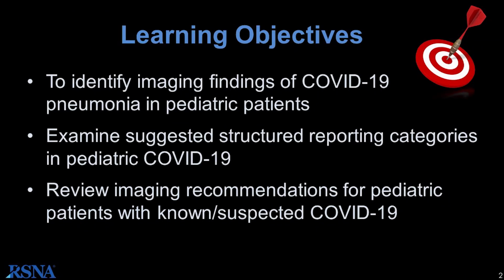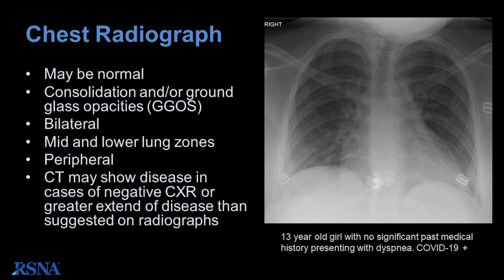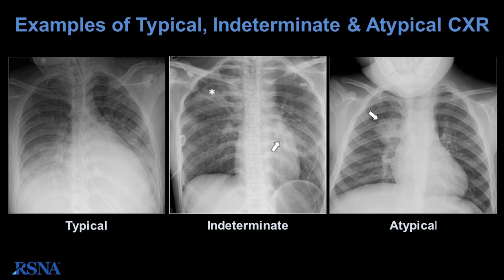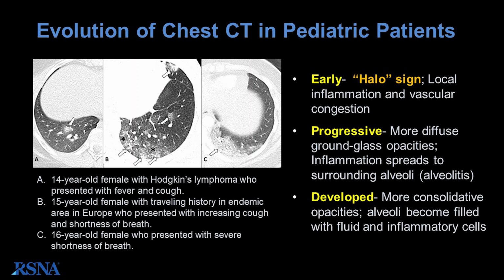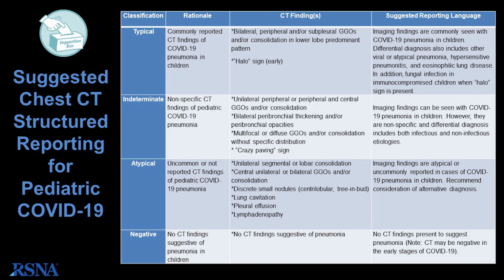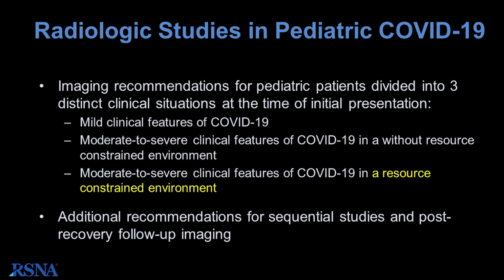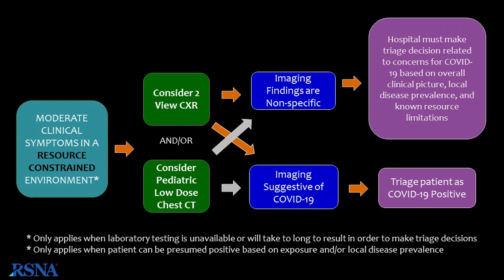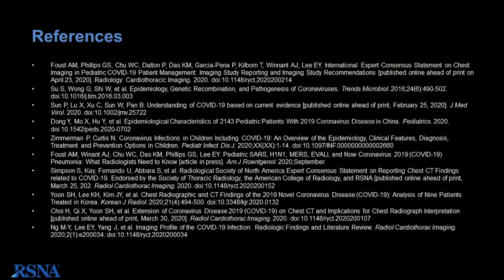Essentials of Chest Imaging: Pediatric COVID-19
This educational video reviews the imaging findings of COVID-19 pneumonia in pediatric patients, discusses suggested structured reporting categories in pediatric COVID-19, and describes imaging recommendations for pediatric patients with known or suspected COVID-19 pneumonia.

To earn CME, click the following link and complete the evaluation

Speakers:
Alexandra M. Foust, DO
Edward Y. Lee, MD, MPH